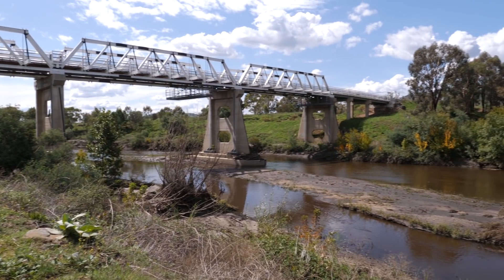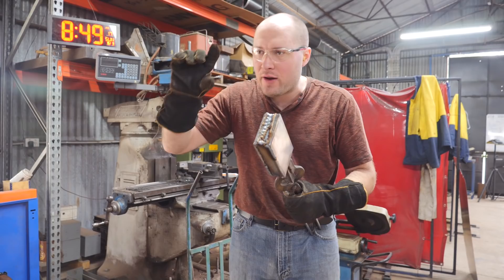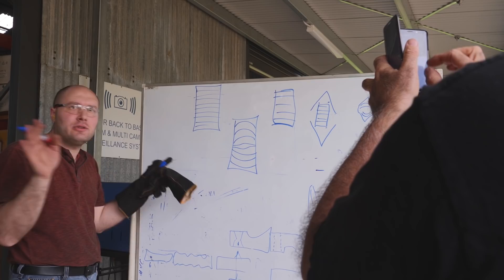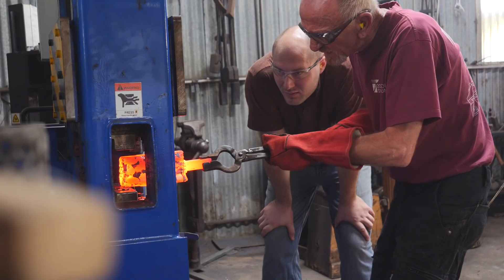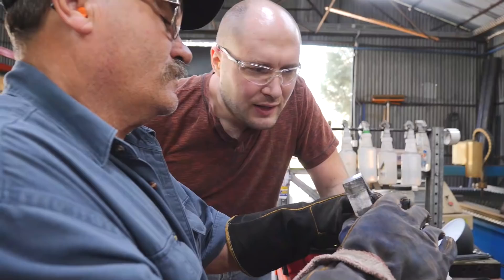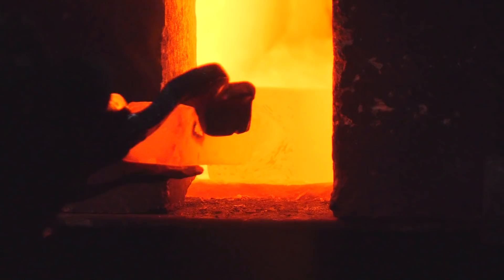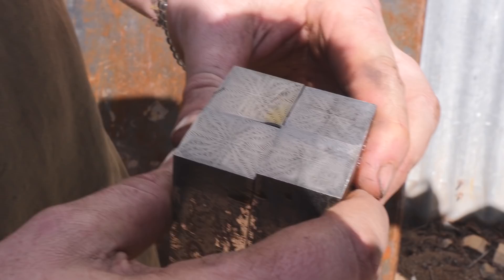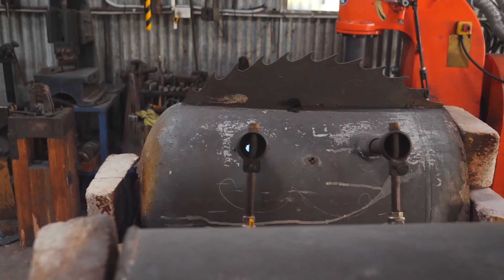Making Mosaic Damascus in Australia, Pt. 1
I taught 6 knife makers how to make mosaic damascus.  This is part 1.  I will be posting part 2 next week.  I am so proud of my student, they did so well!

This is where we were staying, and we were also using their equipment, cool place!

If you are in Australia and you are a knife maker, I highly recommend following the Knife art association

*Camera Gear
Professional 12-60mm F2.8-4.0
SanDisk 64 GB SD Card
Panasonic Lithium-Ion Battery
Shure Microphone
*Sandpaper
2,500 Grit
1,500 Grit
1,000 Grit
600 Grit
320 Grit
220 Grit
*Shop Stuff I Use
Green Masking Tape
Ear Plugs
Super Glue
*Other Knife Related Things I like Using
Food Grade Camellia Oil for Chef Knives
Oil I Use to Prevent My Finished Blades from Rusting
Rem Oil is not for chef knives, you will need a food based product for that, which is what the Food Grade Camellia Oil is for.  Rem oil is not meant to eat.

About Me

“The world needs more makers.” ~ RoyerX

Being from a family of creatives whose motto was to produce not to consume was etched into Kyle from a very early age and being educated at home gave him many opportunities to work hard at his own creative pursuits.

At eighteen, Kyle graduated high school and two weeks later received his Journeyman Smith Stamp and a rare double win of the George Peck Award and Bill Moran Award, “the 18-year-old prodigy”, “the blazing bladesmith” was what BLADE Magazine labeled him.  Following that victory in November, 2009 BLADE Magazine ran a special five page spread “That Young and That Good”, the article went on to say “His ability to masterfully execute new designs, processes and artistic damascus patterns is remarkable.  In spite of his young age, his fit/finish and attention to detail is representative of some of todays most known and sought after makers.”  He was one of two to achieve Mastersmith by the age of twenty.   His knives and his skills are highly sought after worldwide.

In the early years, if you weren’t at a knife show or a hammer-in, learning from the masters, information was hard to find, there was no online content and only a few books and videos, so it was a lot of trial and error in the knife shop.  Kyle is passionate to teach makers his more than fourteen years of experience.

“The mediocre teacher tells. The good teacher explains. The superior teacher demonstrates. The great teacher inspires.”  We hope we can inspire you on your maker’s journey.